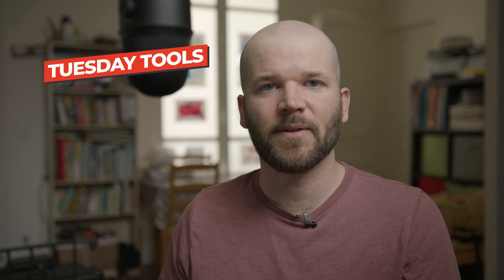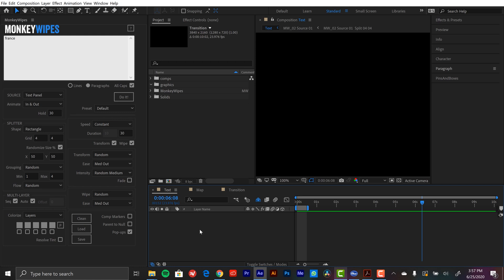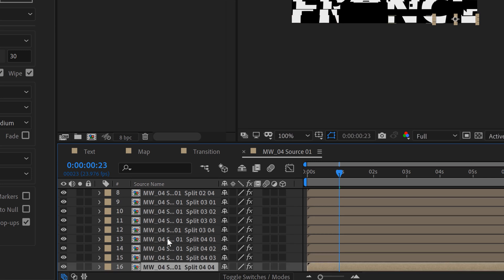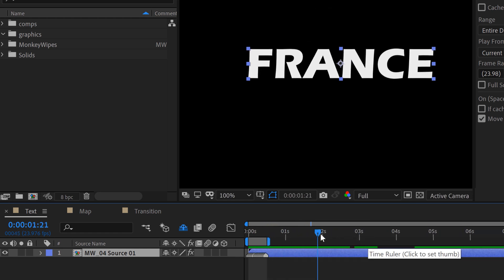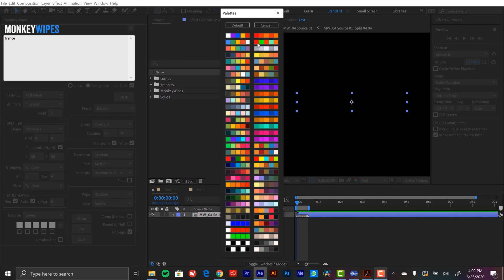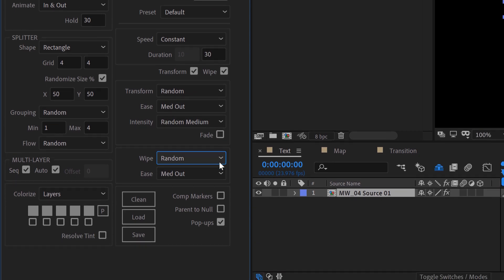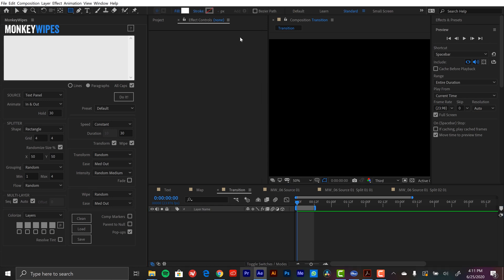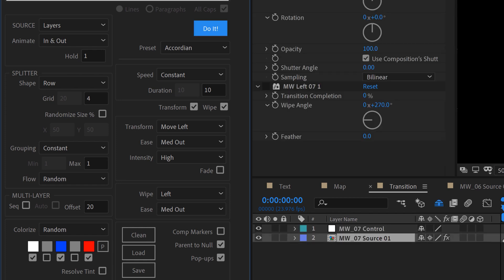Transitions on Steroids with 🐵 MonkeyWipes - Adobe After Effects Script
Want to be an Adobe Certified Professional (ACP) in After Effects or Premiere Pro?
Check out the Adobe Video World virtual conference (September 12th-17th).

MonkeyWipes 🐒 gives Adobe After Effects users an endless number of dynamic transitions. Add transitions with the simple click of a button, or customize the look with a handful of powerful parameters. Great for logos, text or motion graphics.

ooh ooh ahh ahh

-Split, Wipe & Transform with one click.
-Works with Text or Layers
-Tons of preset wipes, transforms and palettes
-Very intuitive.
-Easy brainstorming with 'Surprise Me' mode
-Single or multi-layer builds
-Built-in text generator for words, lines or paragraphs
-Works with other Monkeys, Textsyncr & Beatnik
-Automatic or manual sequencing and offset.
-Customize or randomize almost any setting

🎥MY GEAR—

CAMERAS—
Blackmagic Pocket 6k
Blackmagic Ursa Mini Pro 4.6k G2
Canon 7D MII
Sony RX100

LIGHTS—
Aputure Light Storm LS C120D II
Aputure Amaran AL-MX Pocket LED

MICROPHONES
Deity S-Mic 2
Deity Wireless Lavalier
Blue Yeti

MEDIA CARDS/STORAGE
Angelbird Match Pack - Blackmagic Pocket Cinema 6k
Angelbird Match Pack - Blackmagic Pocket Cinema 4k
Angelbird Match Pack - Ursa Mini Pro 4.6k G2